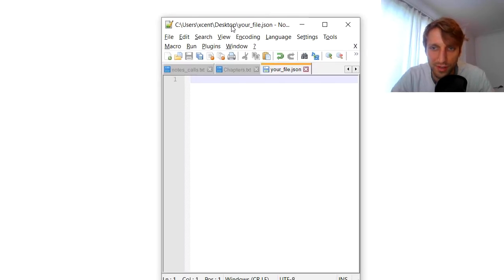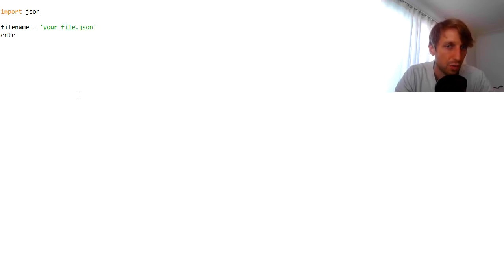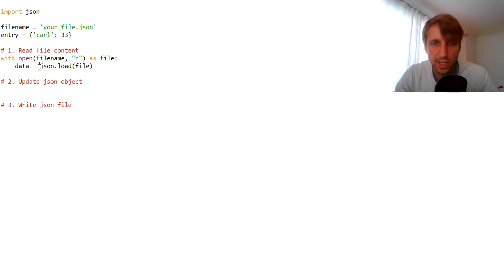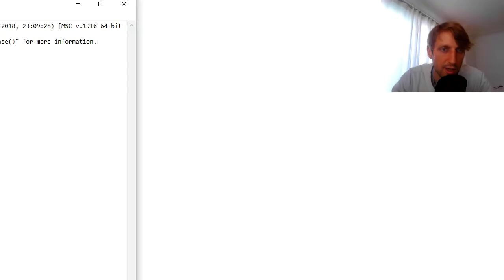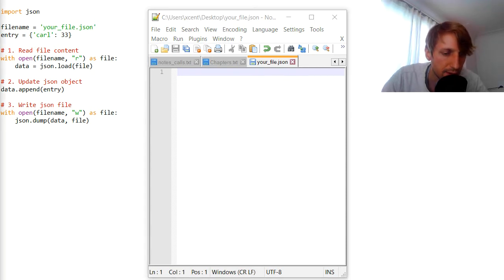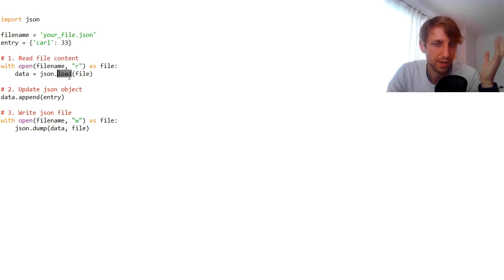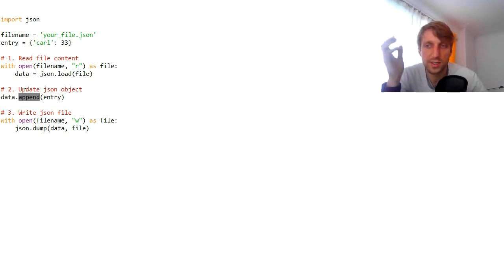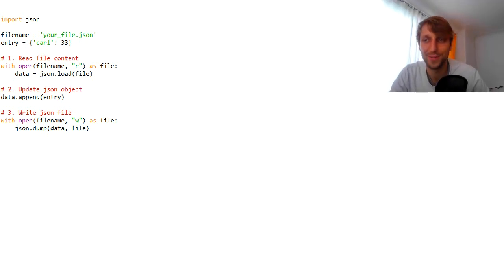How to Append Data to a JSON File in Python?